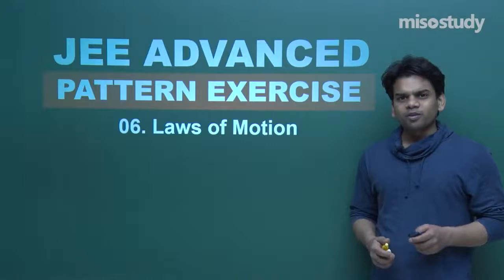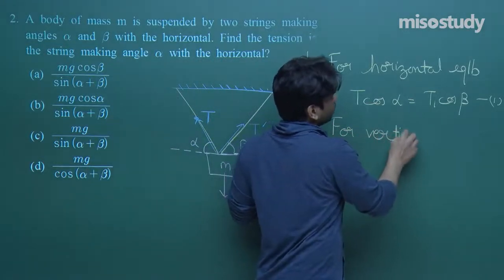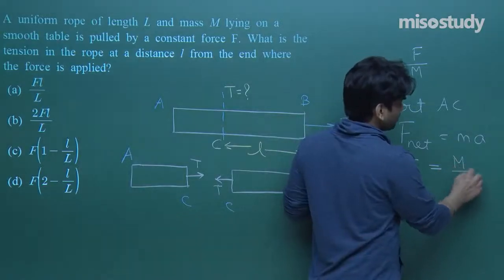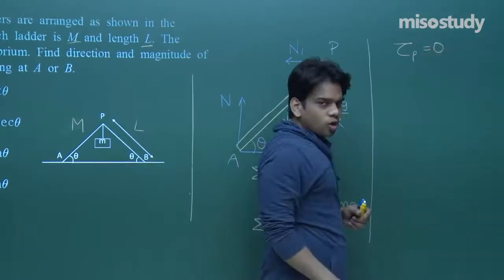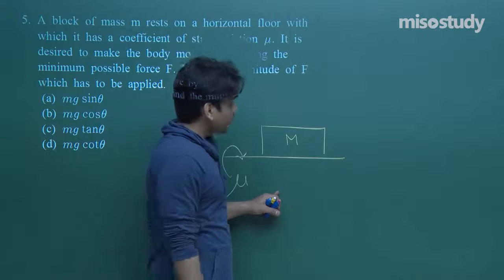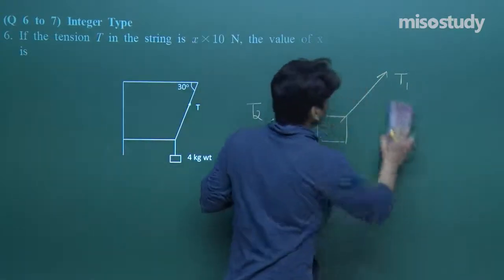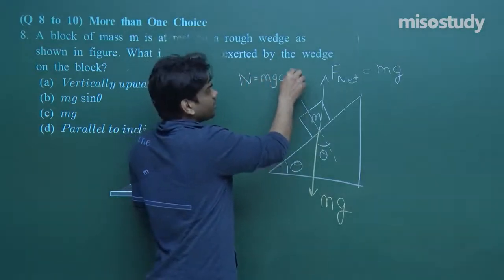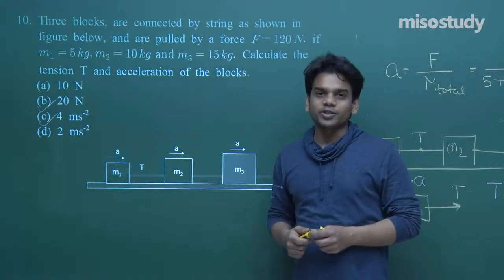JEE Physics | 05. Laws of Motion | JEE Advanced Pattern Questions Exercise | In English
1. HD Video Lectures Designed by The Expert Faculties
2. Theory & Problem-solving Lectures of Full Syllabus
3. Chapter-wise Exam Pattern Question Exercise (Sample Question Papers)
4. Chapter-wise PDF e-Books
5. Chapter-wise Online Test
6. 24X7 Doubt Clearing
7. Hard Disk / Pen Drive / SD Card Courses (No Internet required)
8. 24X7 Online Streaming Course
9. Lecture Download Support for Android and iOS